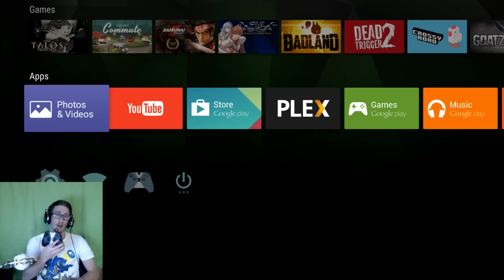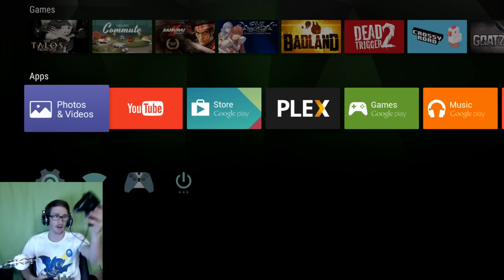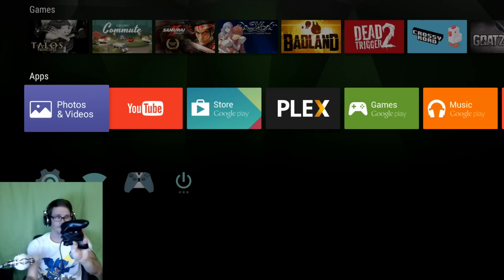How To Enable the Microphone on your Webcam for Nvidia Shield Android TV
I tried for an hour and this is the best i can do its so complicated. there is not easy way around it. this is the best way to enable the microphone on your webcam for the Nvidia shield Android TV